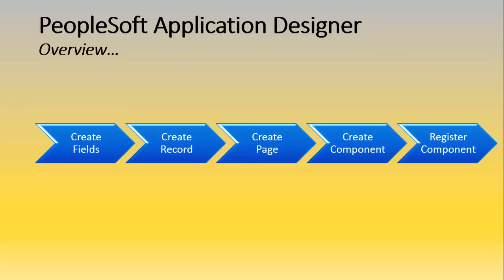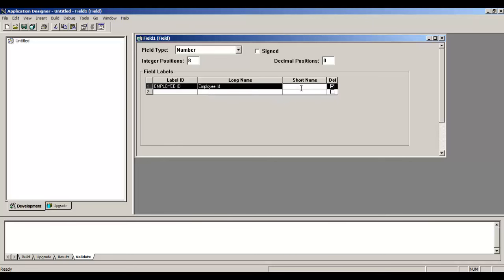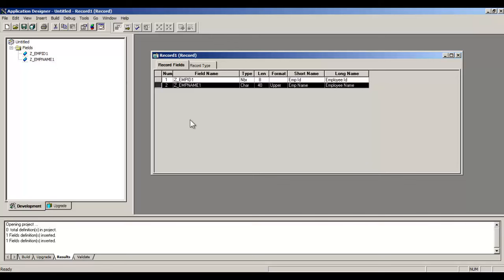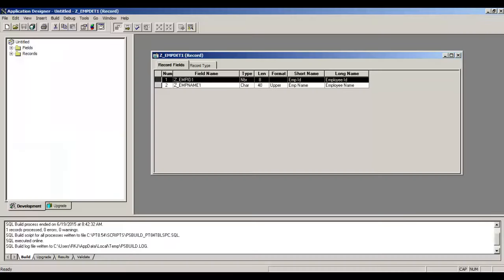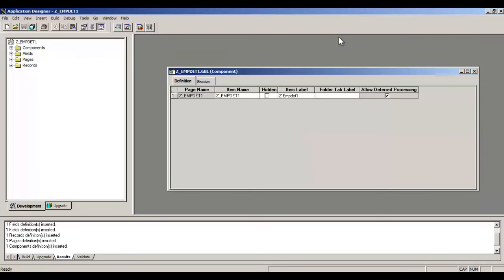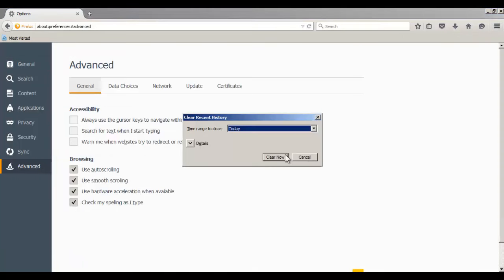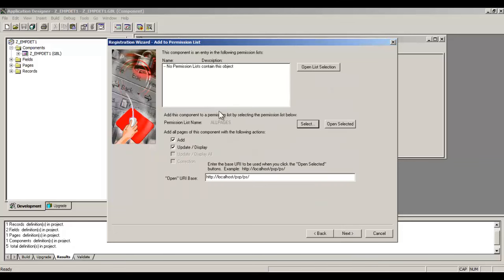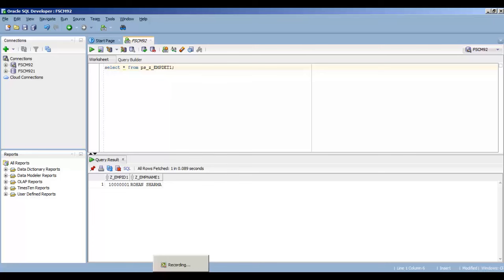PeopleSoft Application Designer Overview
This videos explains how to create Fields, Record, Pages, Component, Folder and to register Component in PeopleSoft portal.

To get complete access to more PeopleSoft videos, please